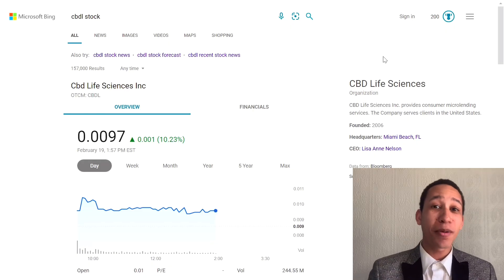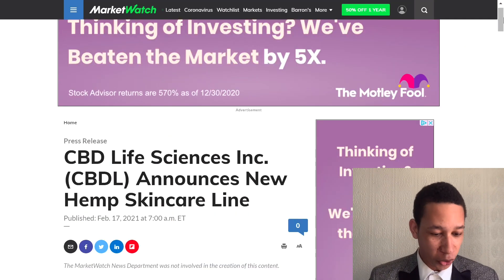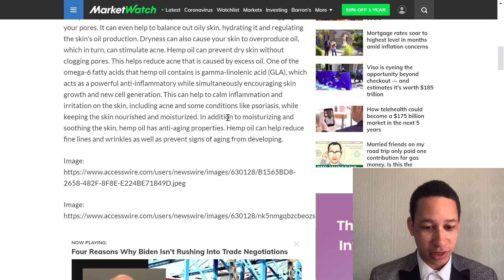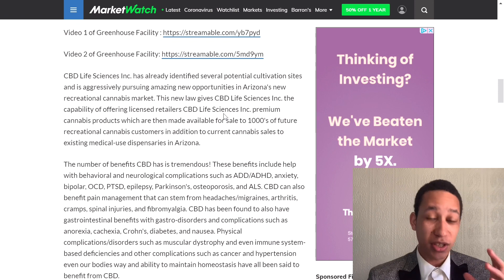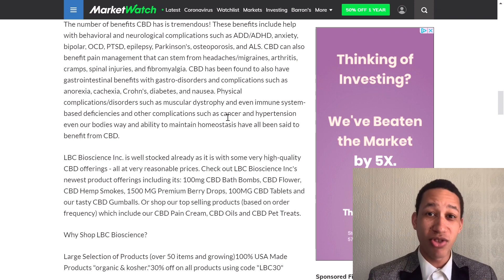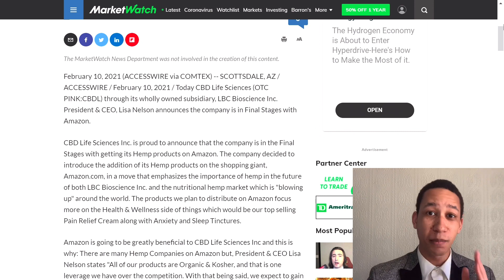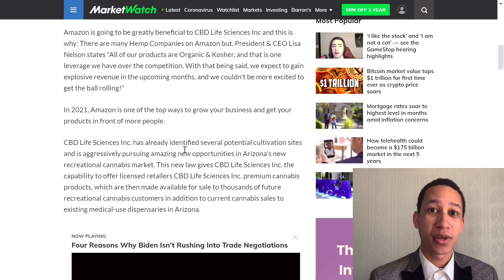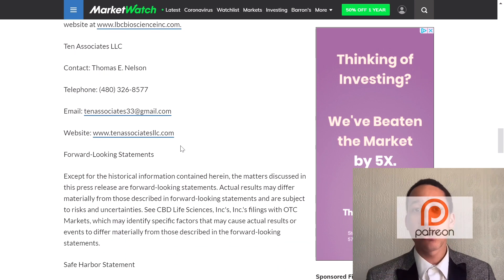This $0.0097 Penny Stock is Working With Amazon!🚀$0.0097 to $2 soon?!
This $0.0097 Penny Stock is Working With Amazon!🚀$0.0097 to $2 soon?! - CBD Life Sciences (CBDL)

CBD Life Sciences (CBDL) Company’s primary focus is on developing organic products such as CBD OIL DROPS and various other products

What is a Penny Stock?:
A penny stock refers to a small company's shares that typically trade for lower than $5 per share. Penny stocks are usually considered high-risk investments due to their low price, lack of liquidity, small market capitalization and wide bid-ask spread

What is a small Cap Stock?:

A small cap is generally a company with a market capitalization of between $300 million and $2 billion. The advantage of investing in small cap stocks is the opportunity to beat institutional investors through growth opportunities.